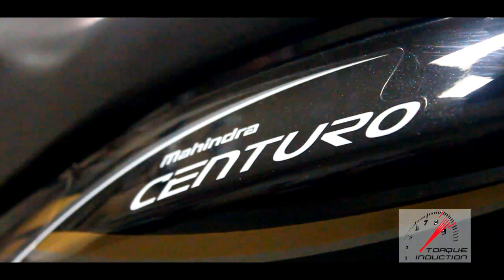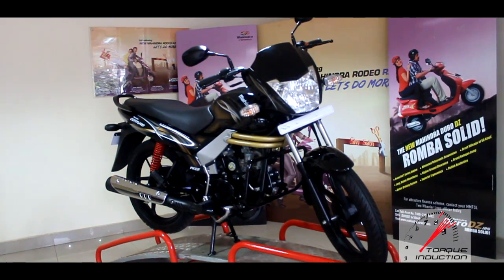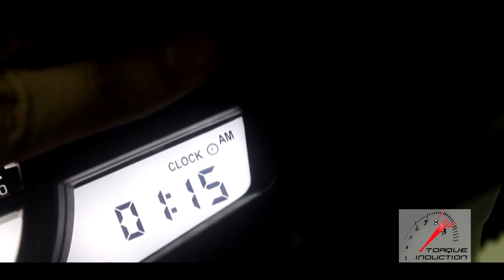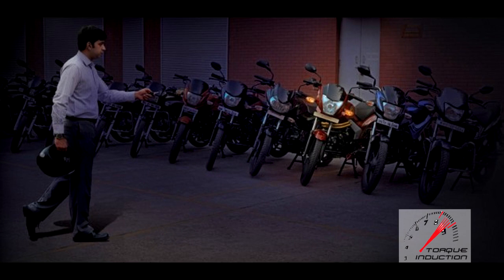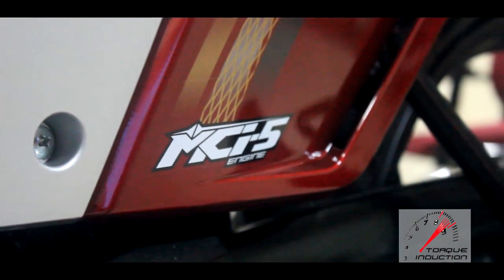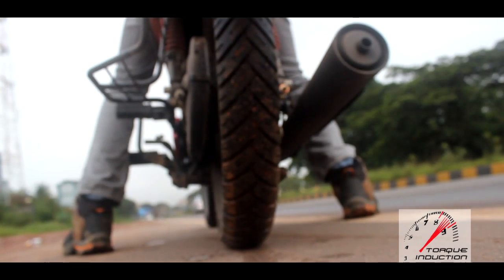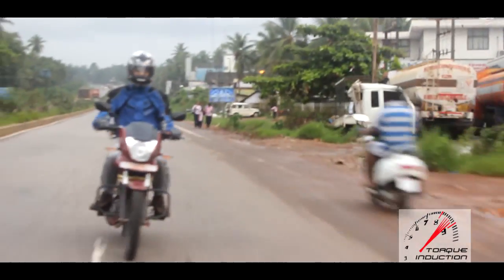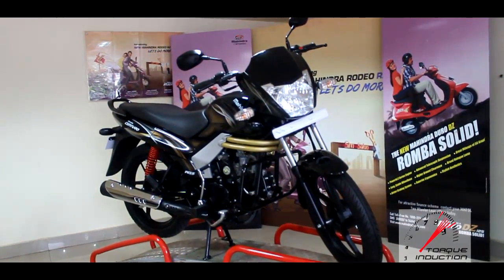Mahindra Centuro Detailed Review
Mahindra 2 Wheelers recently launched the all new Mahindra Centuro 110 CC in commuter bikes segment. Mahindra Centuro 110 CC comes with some exciting features that aren't found even on bikes from premium segment.